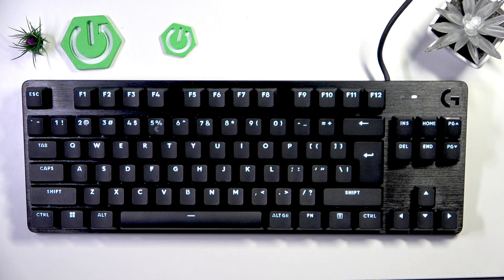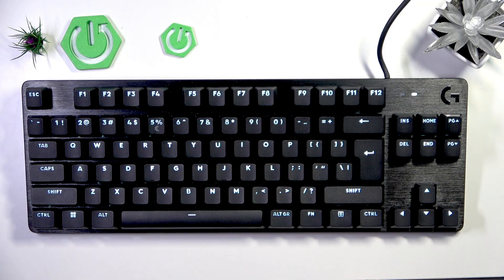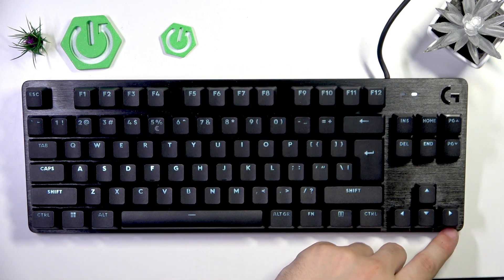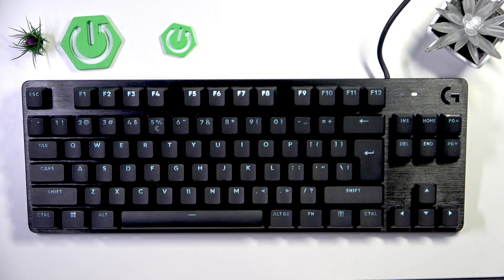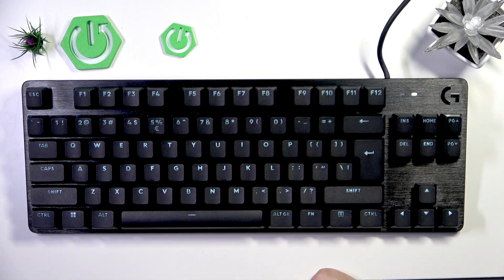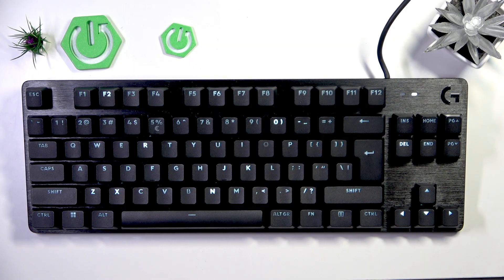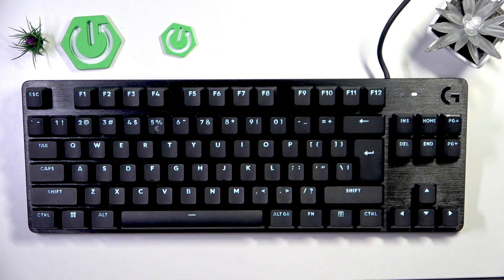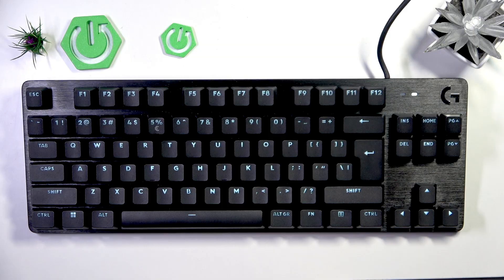Logitech G413 TKL SE – How to Change Lighting Pattern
If you want to customize the lighting effects on your Logitech G413 TKL SE keyboard, this video will show you exactly how to change the lighting pattern step by step. Learn how to switch between static, serpent, responsive, random, and breathing lighting modes using the keyboard shortcuts. Whether you prefer a simple static glow or dynamic effects, you’ll see how to activate each mode and what they look like in real time. This guide is perfect for anyone looking to personalize their Logitech G413 TKL SE keyboard and make the most of its built-in lighting features.

How to change lighting pattern on Logitech G413 TKL SE?
How to switch between lighting modes on Logitech G413 TKL SE keyboard?
What lighting effects are available on Logitech G413 TKL SE?

0:00 Introduction
0:08 Default static lighting
0:19 How to change lighting pattern (FN + F12)
0:26 Serpent lighting mode
0:43 Responsive lighting mode
1:11 Random lighting mode
1:30 Breathing lighting mode
1:49 Lighting brightness changes
2:06 Summary